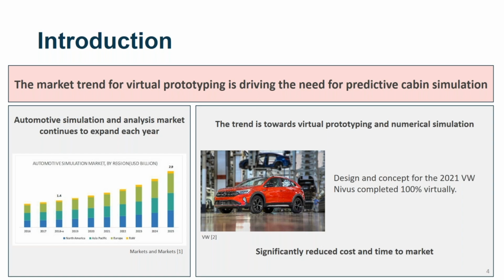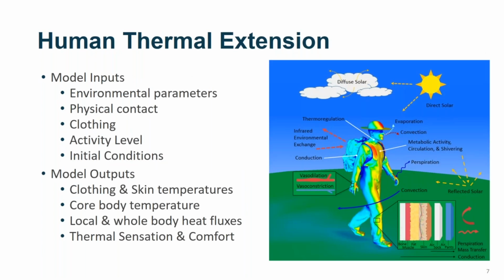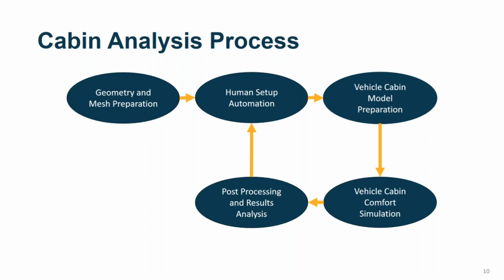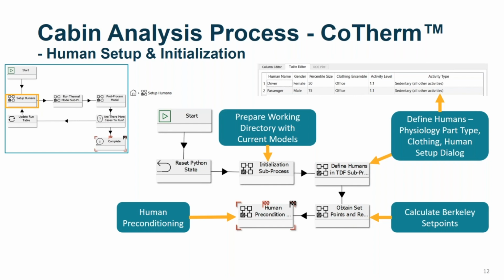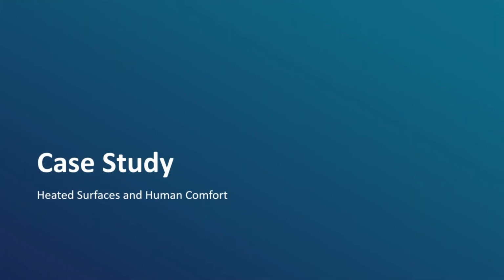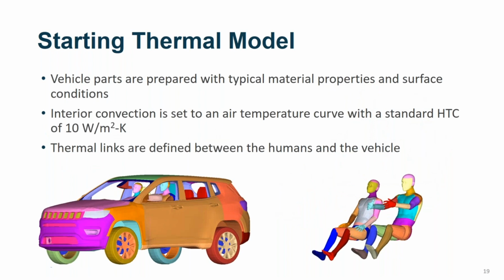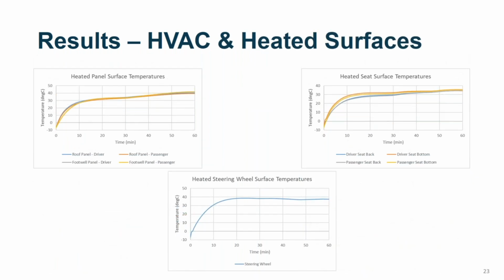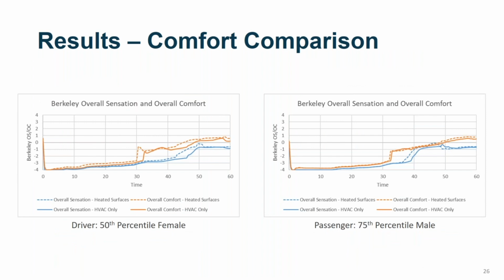Process Automation for Human Centered Design Webinar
Efficient A-to-B design studies are essential for modern engineering teams working to compare concepts, evaluate tradeoffs, and accelerate product development. The ability to quickly and reliably set up, run, and analyze CAE simulations is critical for making informed design decisions. With TAITherm and CoTherm, engineers can achieve end-to-end automation of vehicle cabin simulations, including thermal sensation and human comfort analysis.

In this webinar, we will demonstrate an automated workflow for rapid A-B design studies, showing how engineers can streamline simulation tasks and improve design iteration speed. We will apply this workflow to a real-world example focused on radiant panel performance and human thermal sensation and comfort–based design, highlighting how automated processes enable deeper insight and faster optimization.

Join us to learn how automated CAE workflows can enhance productivity, improve simulation accuracy, and support better design decisions.